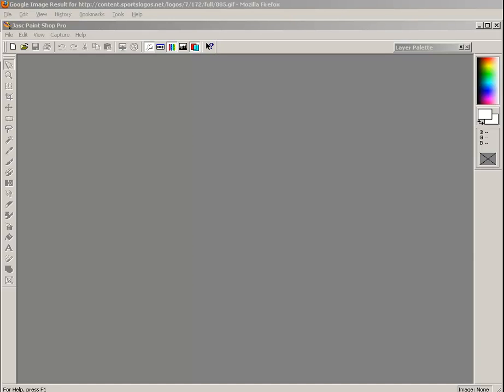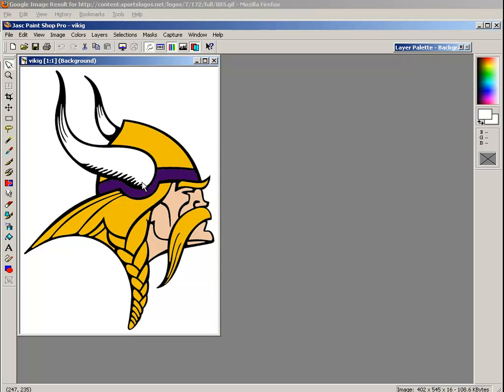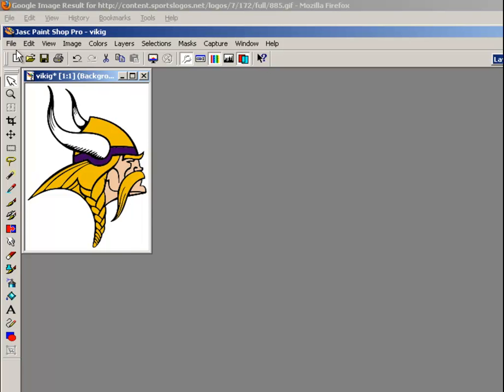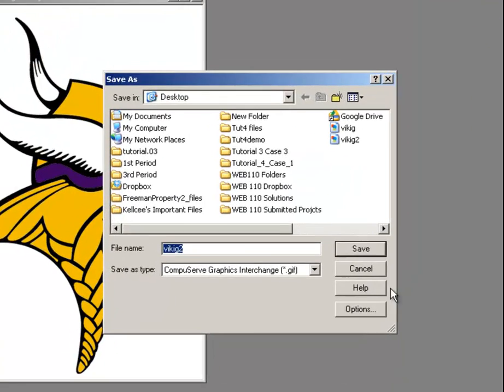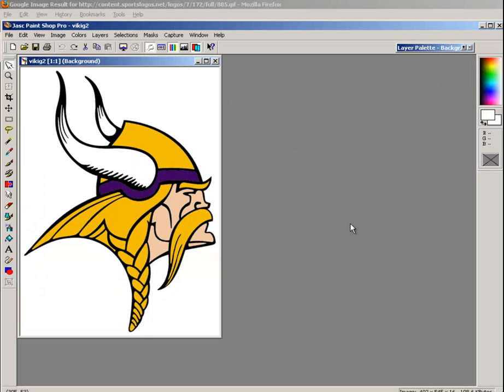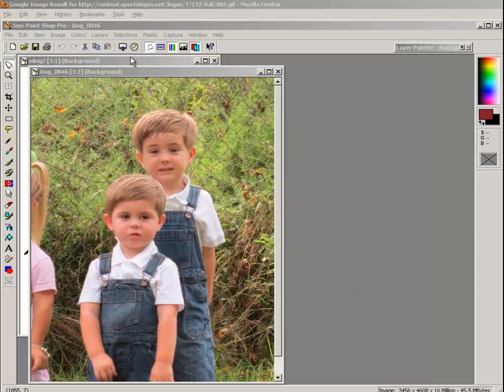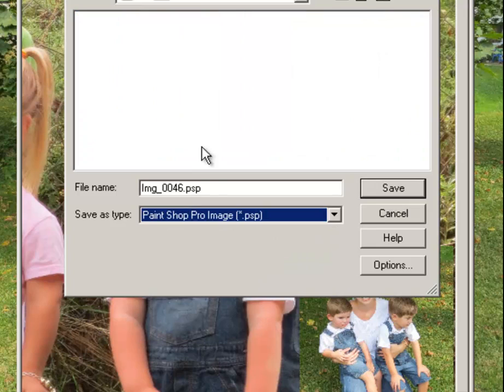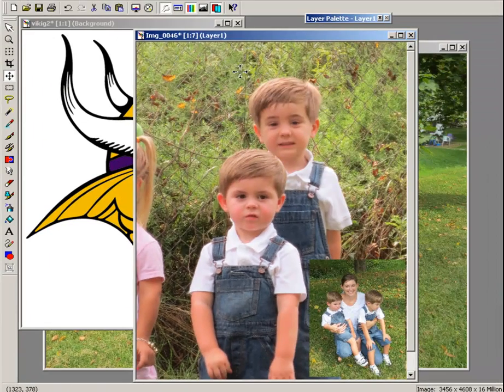6.01 - Image Editing Activity #1 for E-Commerce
6.01 - Image Editing Activity #1 for E-Commerce in Mr. Freeman' class